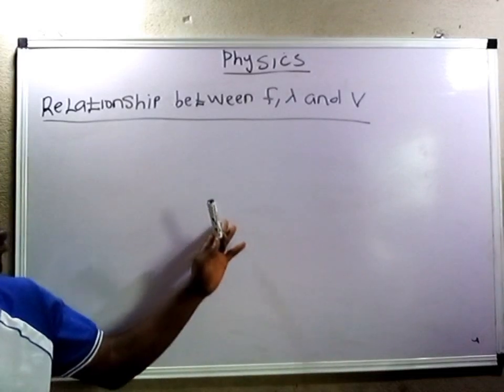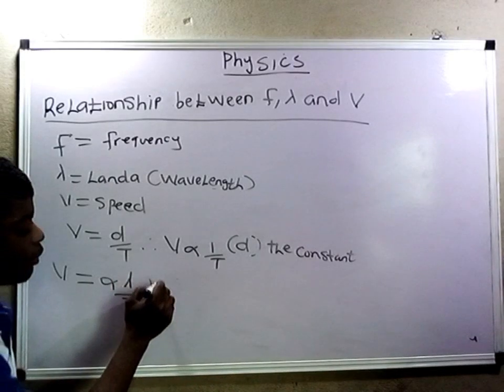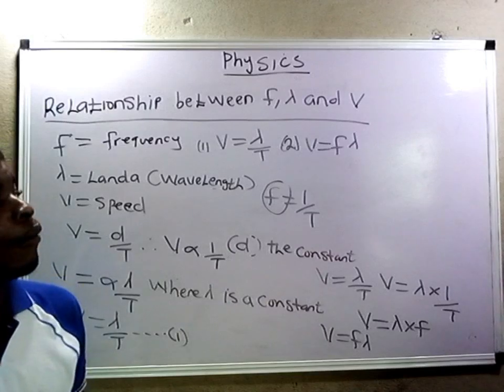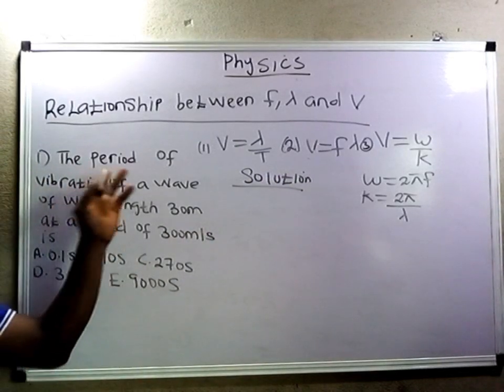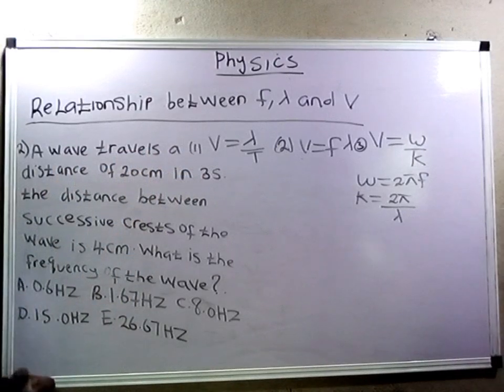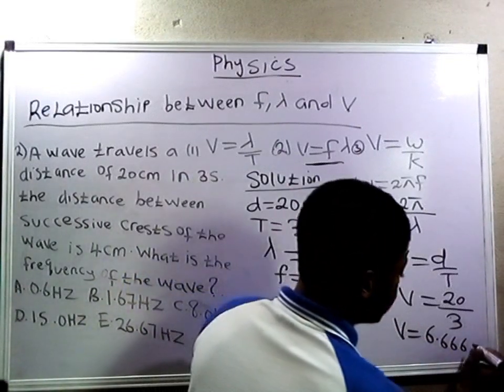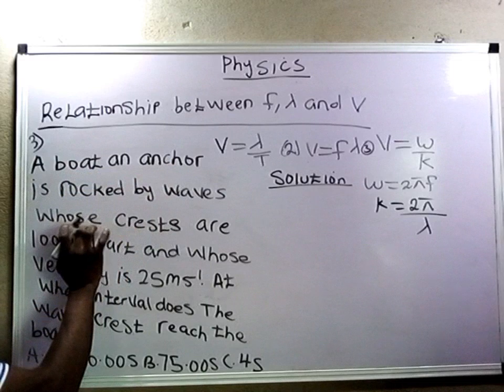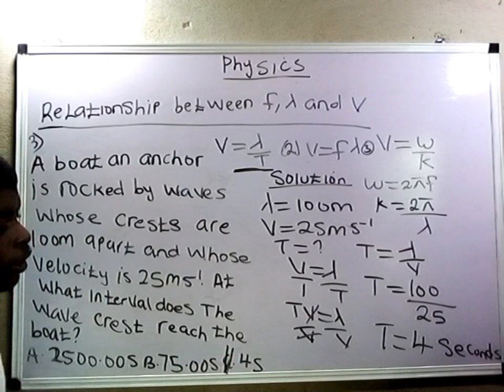RELATIONSHIP BETWEEN SPEED WAVELENGTH (LANDA) AND FREQUENCY PHYSICS MADE EASY WITH ENGR COURAGE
This video contains very important  topic in physics called Relationship between speed ( velocity) , Wavelength (LANDA) and frequency.

this online platform is created to enable students comes out flying colors and also  made physics easy for students by engineer courage.
For students writing the following exam, utme exam, jamb exam, postutme exam, wace exam, nursing exam, neco exam, e.t.c

join our WhatsApp channel with daily practice past questions and detailed explanations

           X